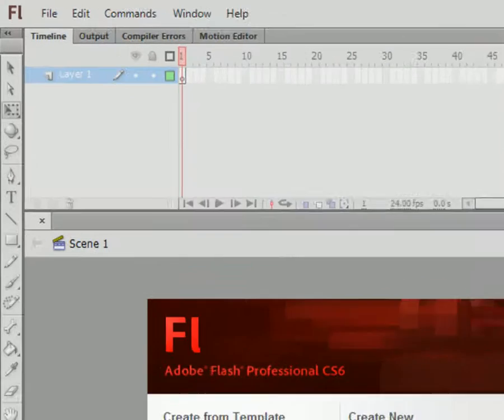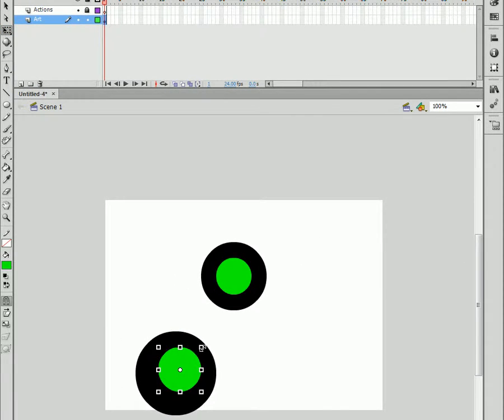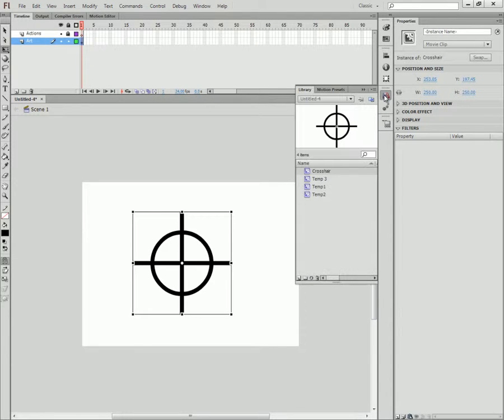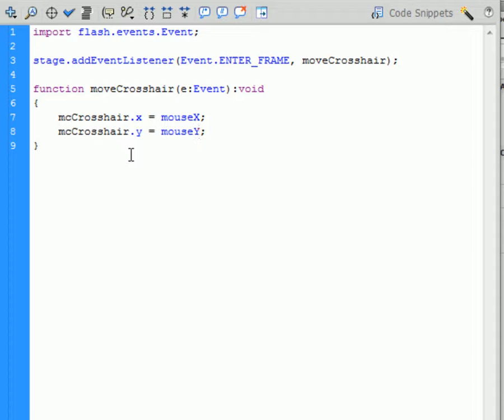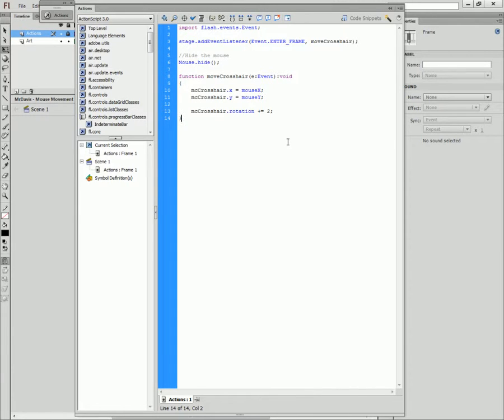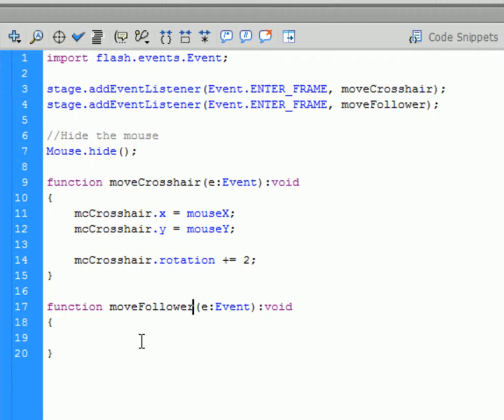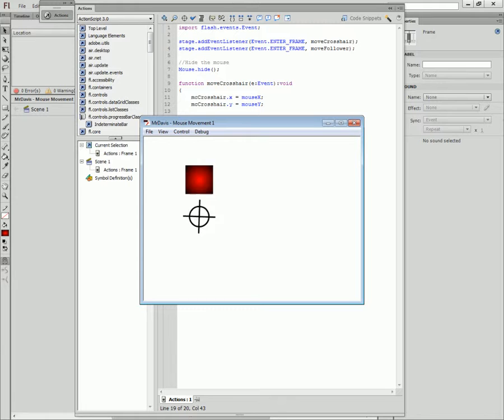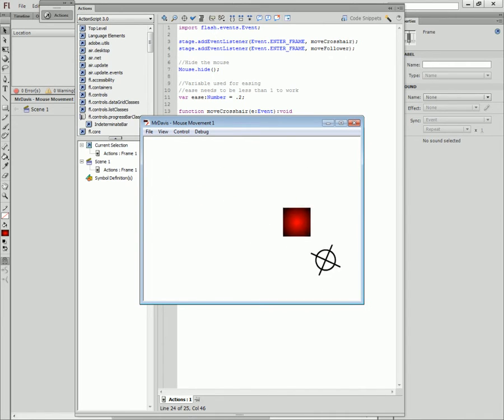042 - Mouse Movement 1